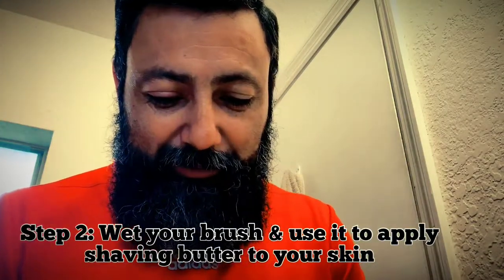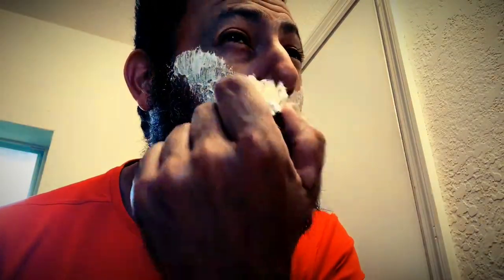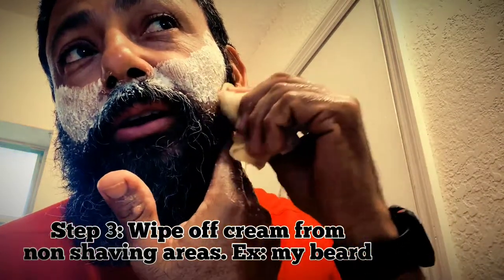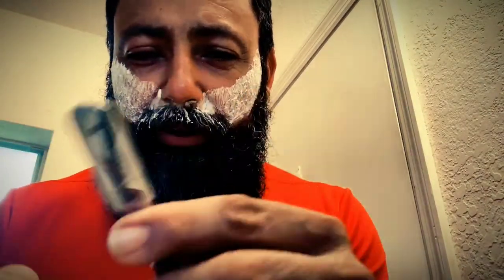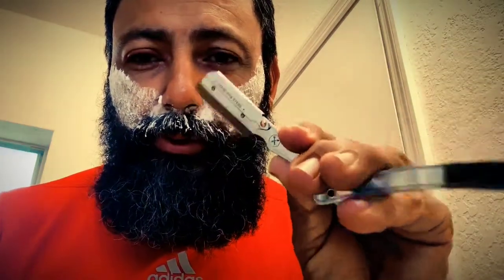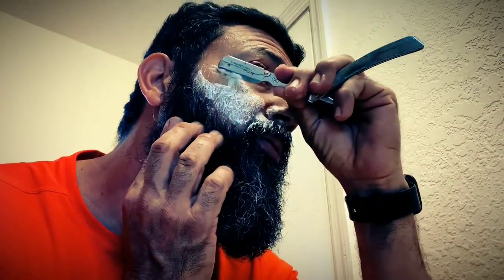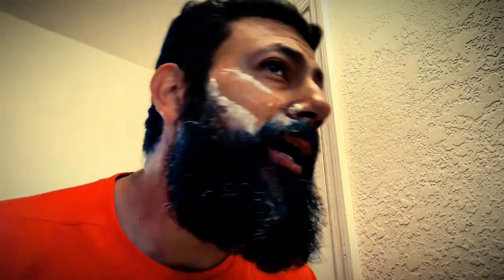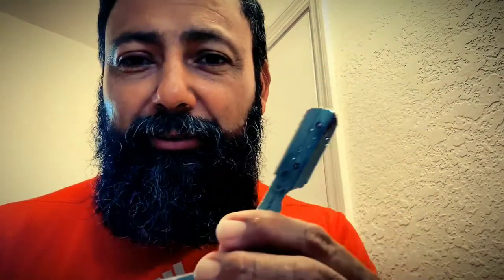1st Time Using a Razor Blade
Today for the 1st time in my life, I shaved with a razor blade by Parker Safety Razor.